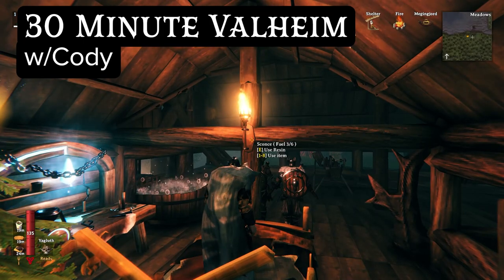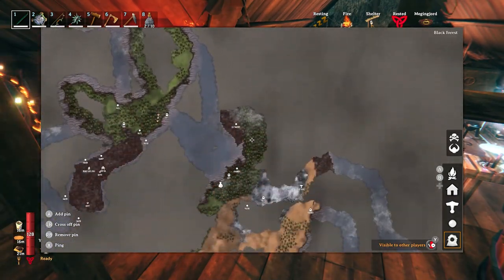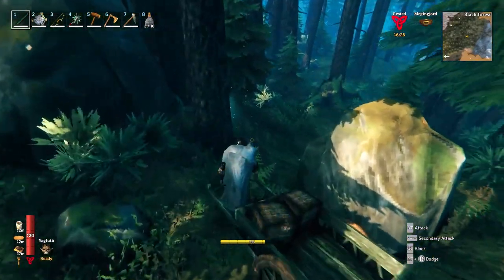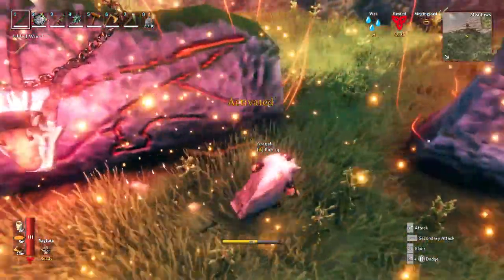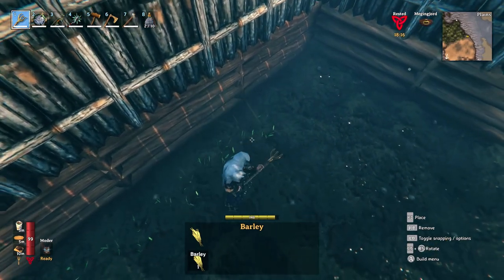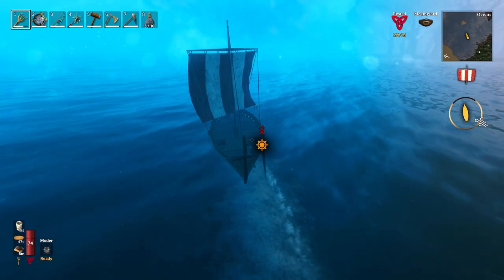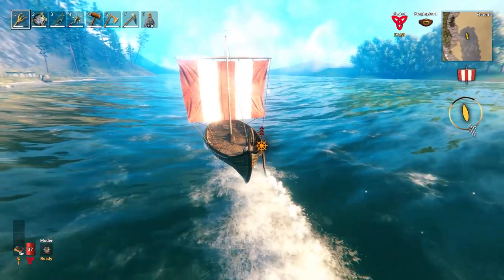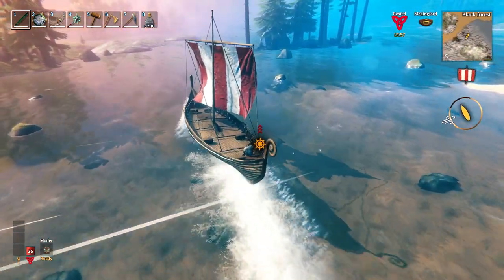30 Minute Valheim - Ch 6, Ep 3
Transporting silver back home but I get stuck on a rock along the way! A troll comes and smashes the rock under my boat for me... Good troll!